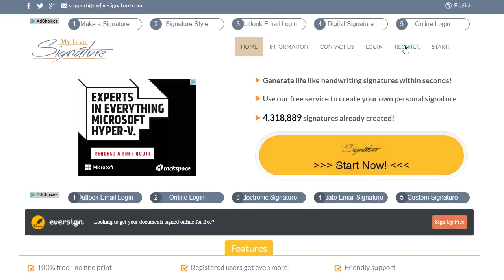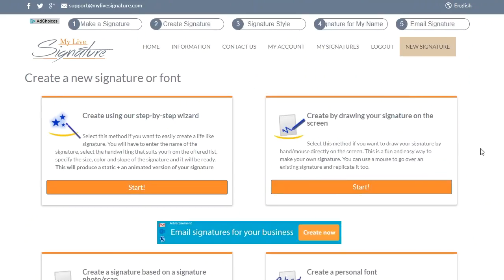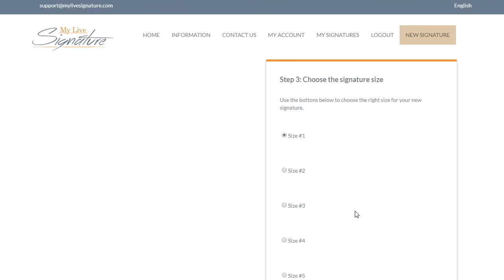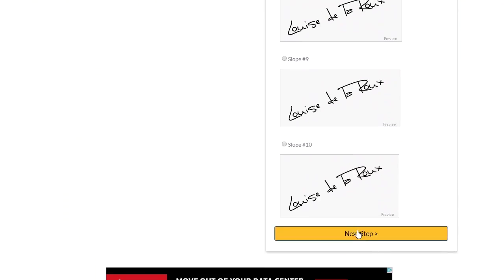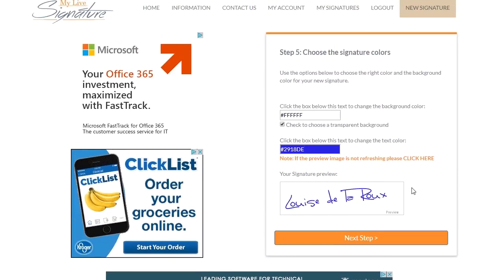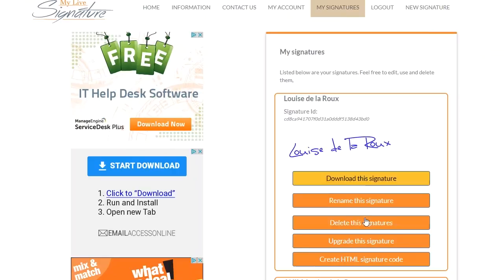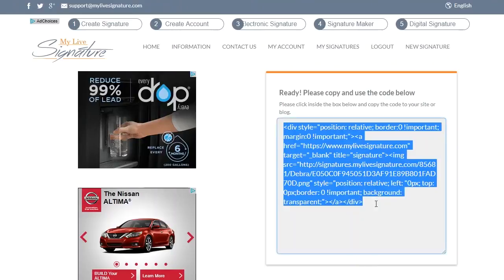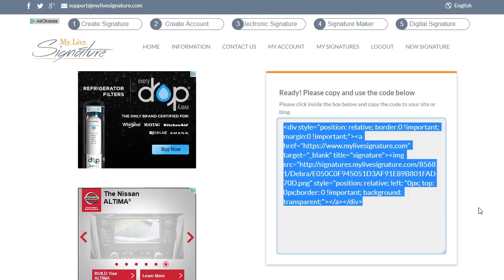WP-WebWorks How To Tuts - Create a Live Signature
Step by Step video shows how to create a "live" signature to use on your web pages and blog posts.

This is a great way to add a little personality/personalization to your web pages and blog posts with a "live" signature.

Want some ideas on how & where to use your new Live Signature? Check out this video:

and this blog post (more tips and tools in the post)

Don't miss a thing - Get our 2 minute tips, tools and tuts sent right to your Inbox:

Debra Lloyd, WP-WebWorks.com